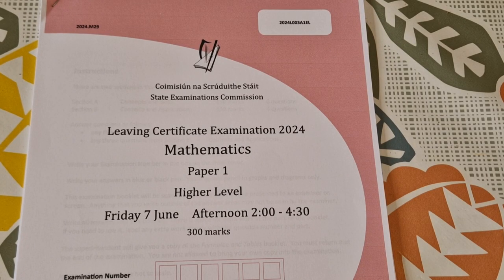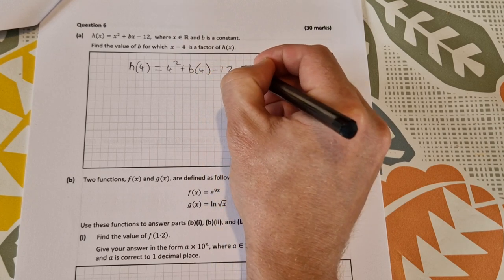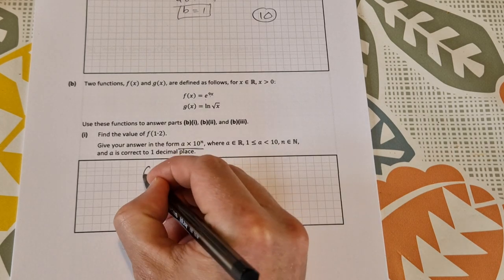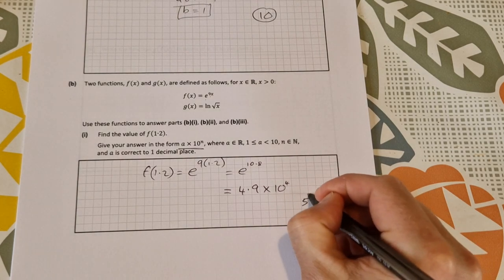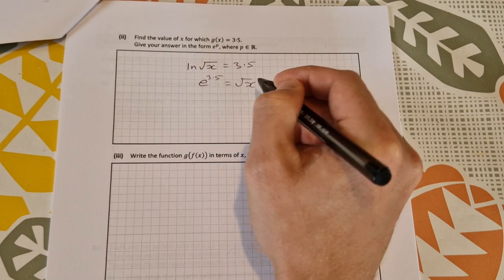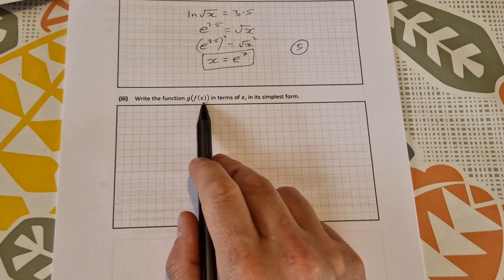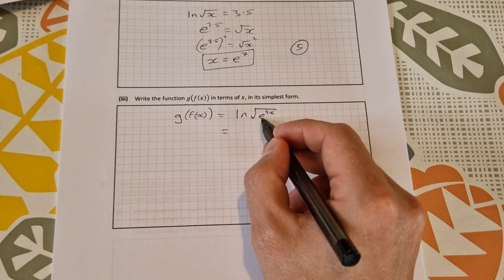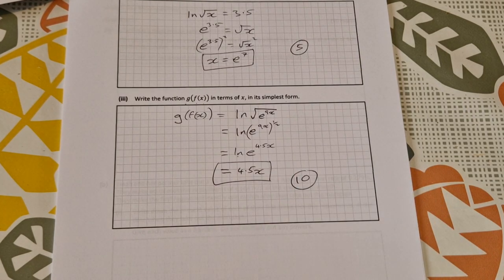Leaving Cert Higher Level Maths 2024 Paper 1 Question 6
This is the video solution for question 6 of the leaving cert higher level maths paper 1. It is a functions question. In part a we have to use the factor theorem. In part b we have two functions and have to in put a value into each of them and then find a compound function using them.